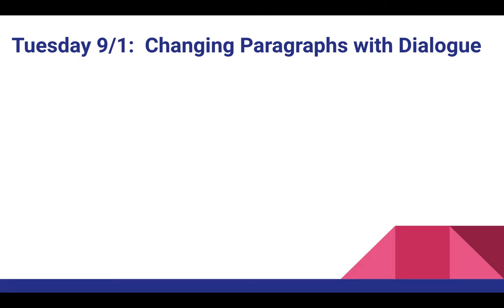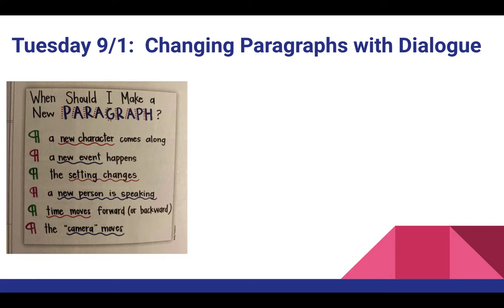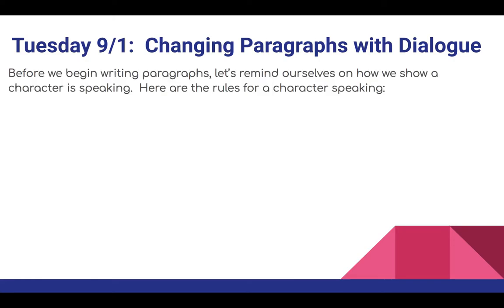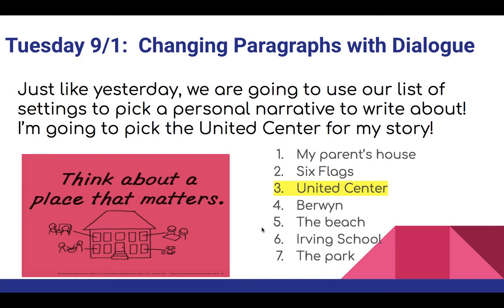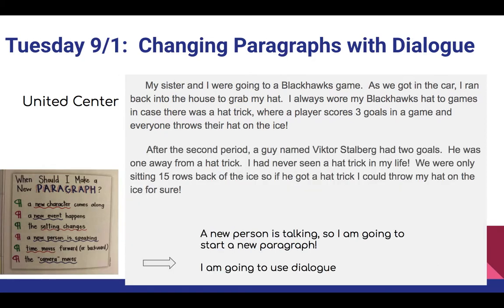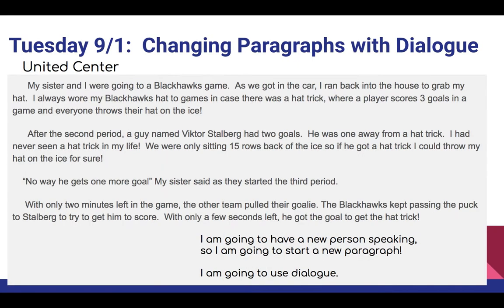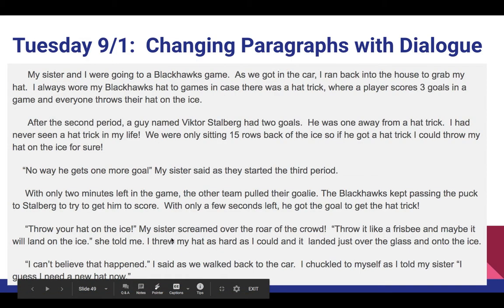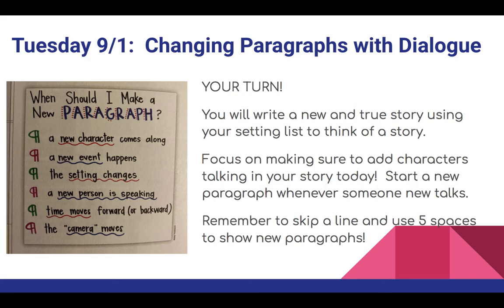Changing Paragraphs Dialogue